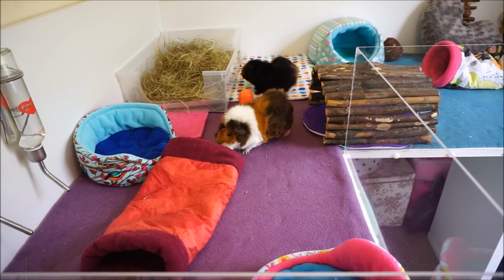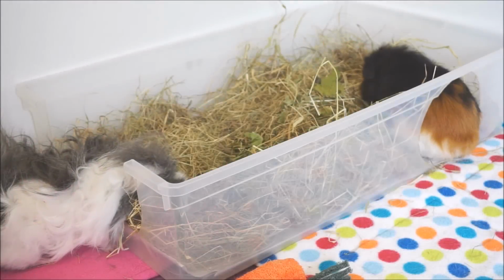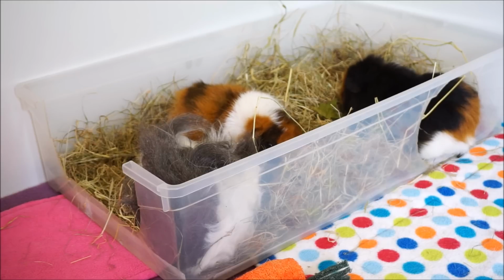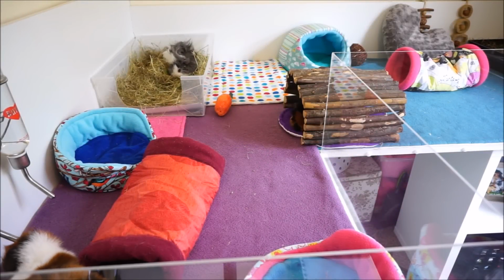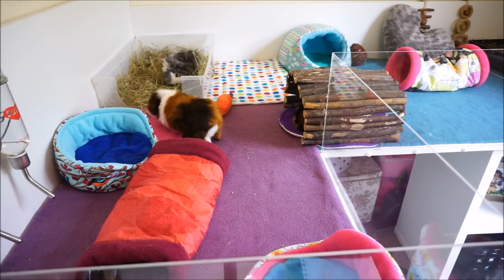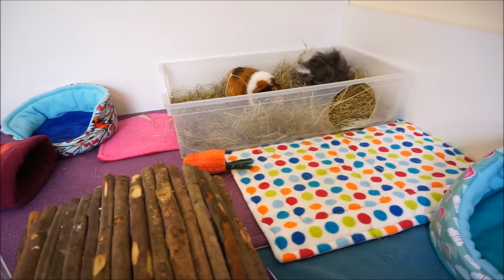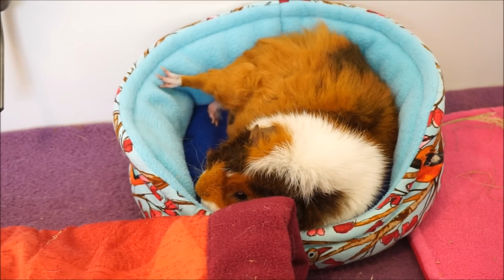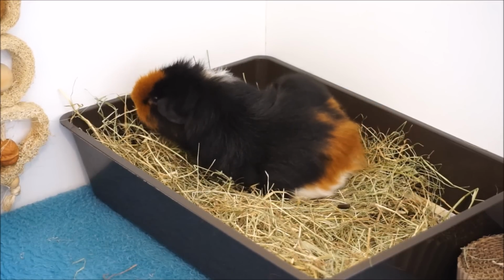6 Top Tips for a Clean Cage and Litter Trained Guinea Pigs!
How to keep your cages looking fresh and clean every day!  Follow these 6 tips to encourage your guinea pigs to use litter trays and make it easier to clean up after them!

1. Use litter trays and position them in areas of the cage where piggies are more inclined to go anyway - think darker shaded corners or underneath hidey huts.

2. Put HAY in the litter trays!  Guinea pigs pee and poop whilst they munch on hay, so by adding hay to the litter trays they are far more likely to use them.  Don't worry about them eating soiled hay - you should provide them with fresh hay at least twice a day and fully clean the litter trays every day.

3. Get large litter trays.  Forget about those corner ones - they just don't work and are not big enough to provide your piggies with a decent space to eat hay.  Start off with cat litter trays and maybe even create your own larger trays in the future.  I have a tutorial video for making a great size litter tray from an under bed storage box:

4. Make sure the lining for the rest of the cage is different to the material in the litter trays.  Fleece liners do this and work great for larger cages.  Guinea pigs will naturally avoid peeing on fabrics if they have a nice hay filled litter tray to use.

5. Do small things to encourage them to use the litter trays.  For example - when you put your guinea pigs back into the cage after laptime, and when they probably need to pee, place them straight in a litter tray.  You can also put some old poops in the litter trays after you have cleaned them out.

6. Use waterproof pads!  I love these as they mean I don't have to change and wash the liners as often.  They also help keep your cosy items nice and new!

Products I use and recommend!:
Sony A6000 camera
Dust Free Meadow Hay
Burgess Excel pellets
Wooden arch hidey
Glass water bottle